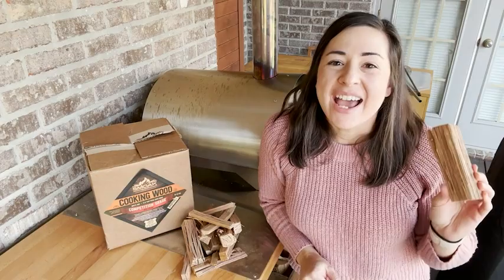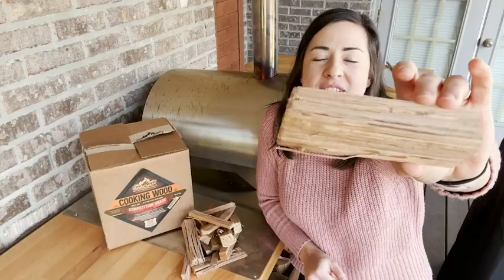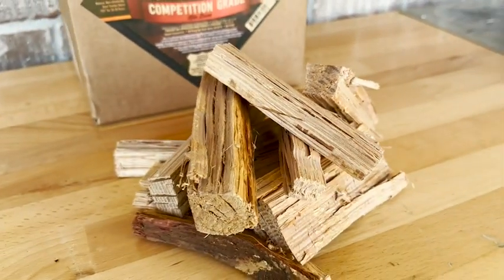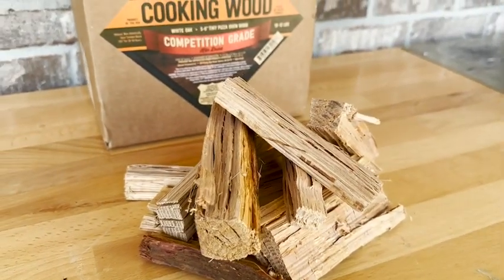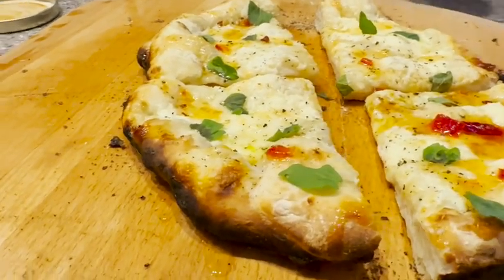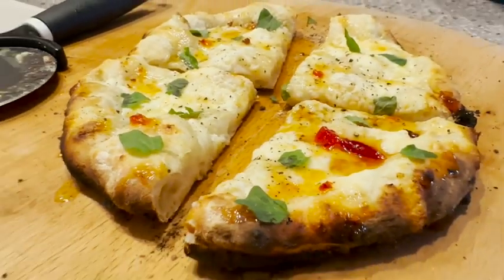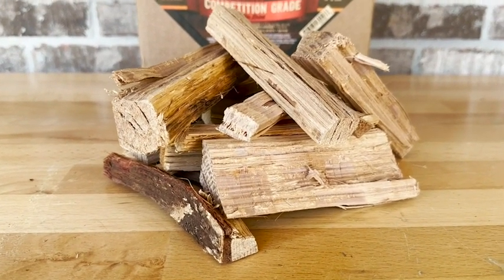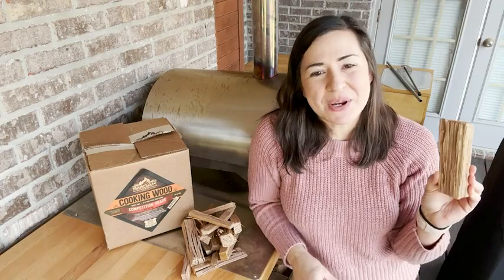Smoak Firewood Cooking Wood | Our Point Of View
Check Our New Website For Amazing Deals!
(Commissionable Links)

**NEW SIZE**TINY PIZZA Oven Wood (5-6in pieces, WHITE OAK) Box is 9x9x9 weighs 10-12 lbs
Competition Grade Quality Made in the USA
USDA Certified pest free, Kiln Dried
These are for Pizza Ovens that need 5-6inch lengths and widths from paper thin to 2inches, also can be used as KINDLING WOOD
Fits Bertello, Ooni Karu & PRO, Gozney Dome & Roccbox or any oven requiring tiny pieces. They will light easily and burn hot because they are so small. If you are looking for a longer burn and your fire box is larger look at our 8inch or 16inch lengths.
Fits MESA (tabletop) Solo Stove perfectly
Smoak Firewood started in 2011 and is family owned and operated by The Smoak’s (yes, that’s our last name) located in Senoia, Georgia!